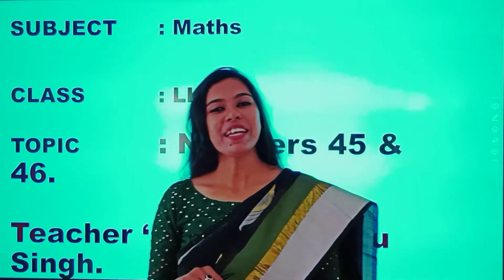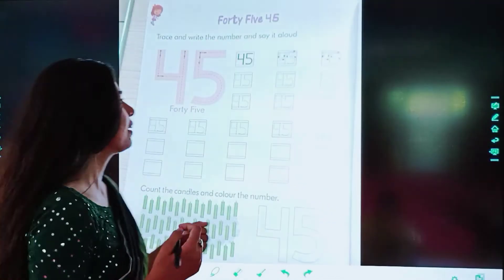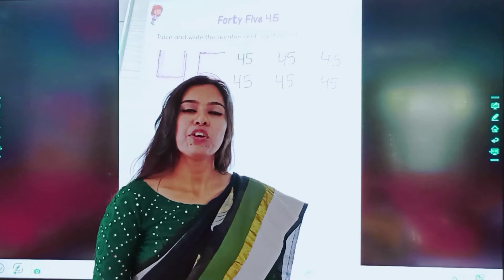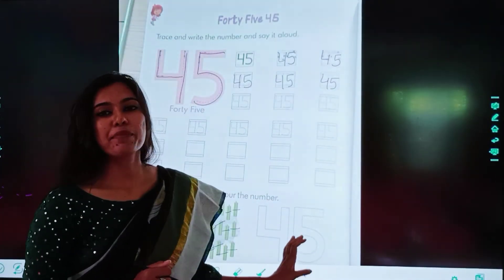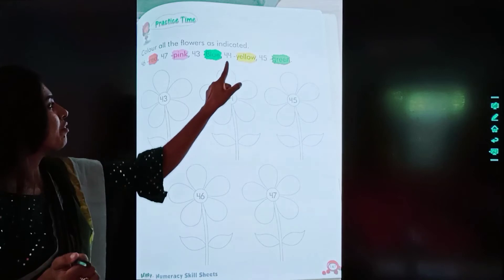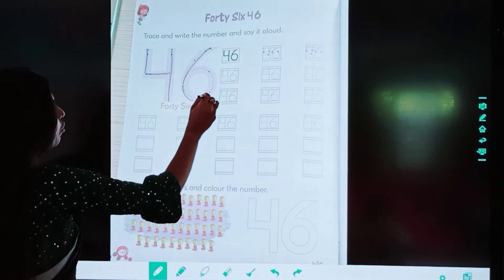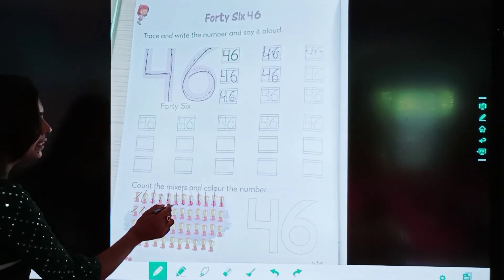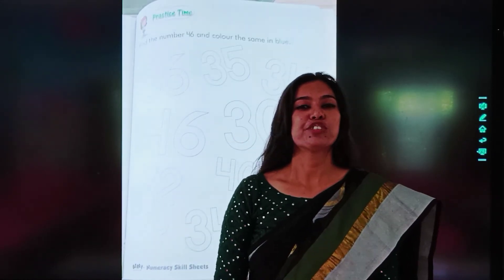6/11/20 // Class : LKG // Maths // Numbers 45 & 46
Class : LKG // Maths // Numbers 45 & 46